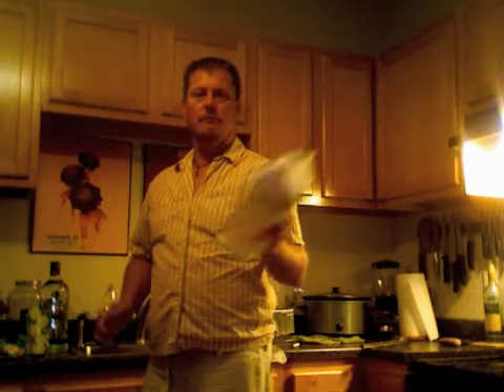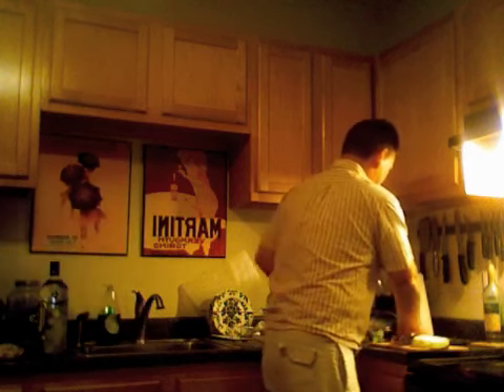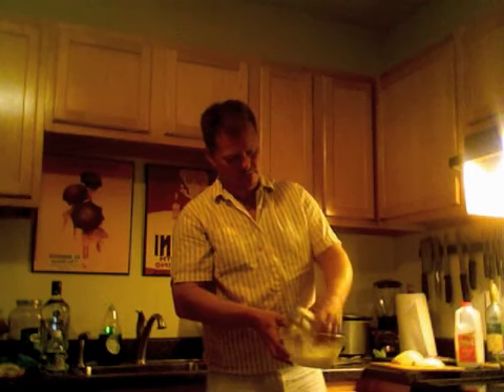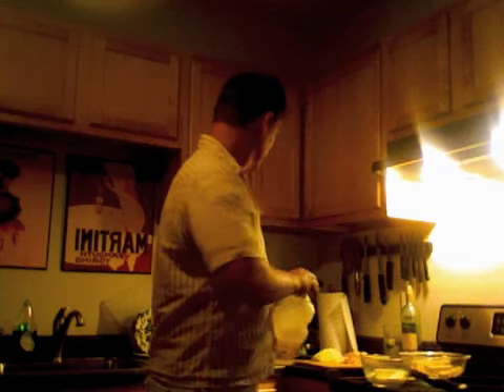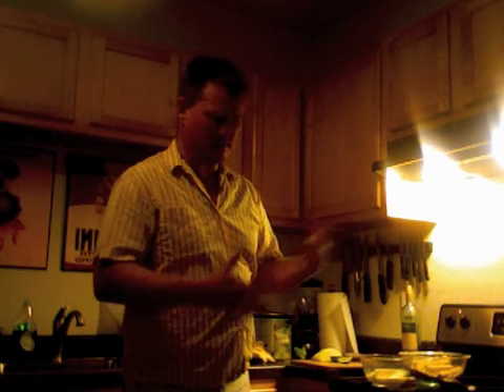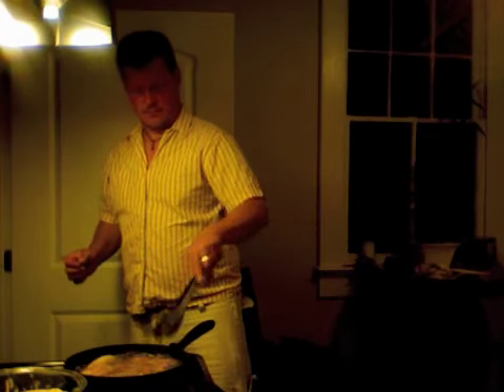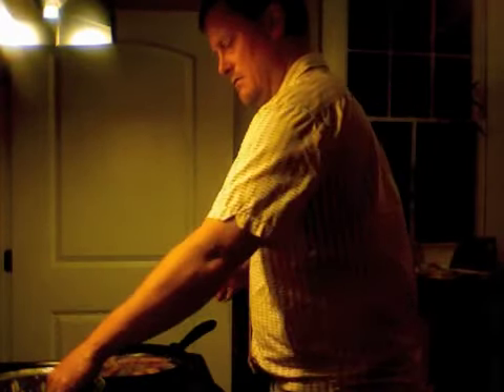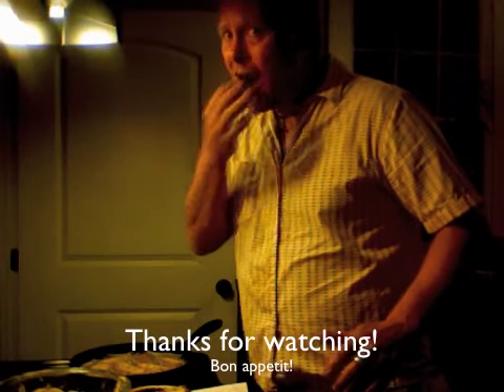Cooking Under the Influence - Fried Eggplant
A little video showing how easy it is to cook well. Plus you can see me getting a bit tipsy as the video goes on! Also realizing how chubby I am.